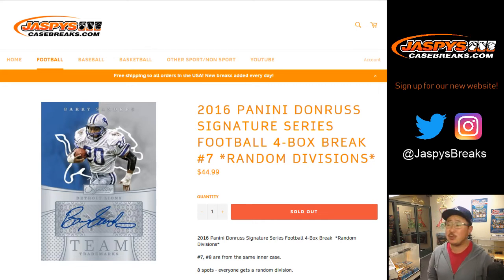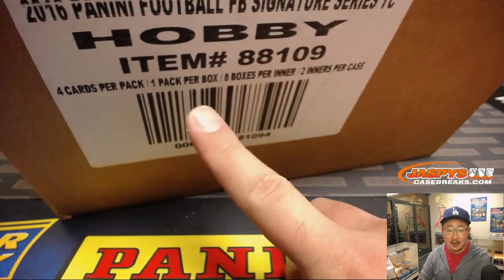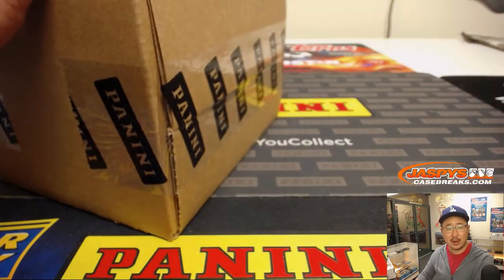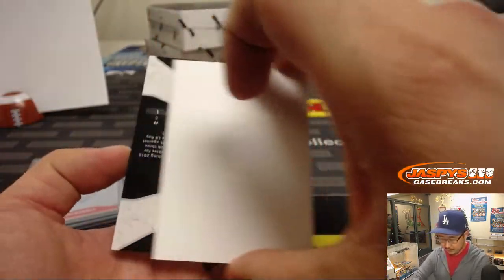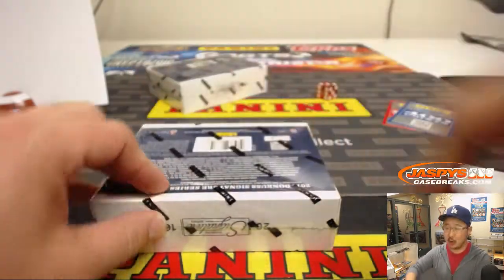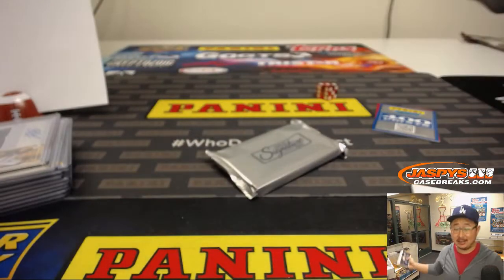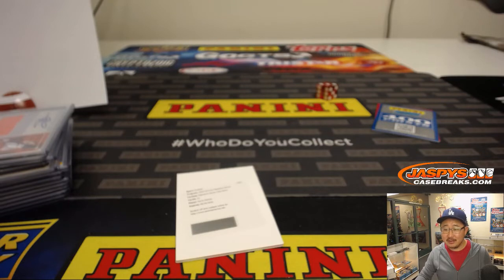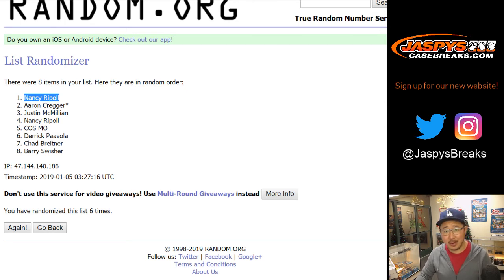Fr, 01/04/19 || 4Box RD #7 || 2016 Panini DONRUSS SIGNATURES SERIES Football (NFL)